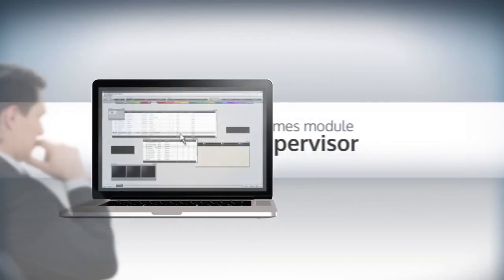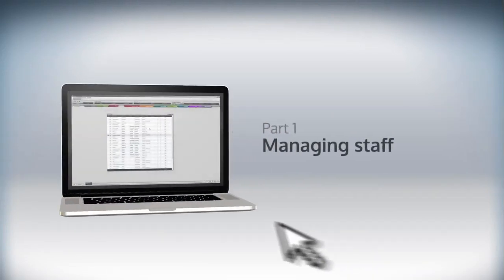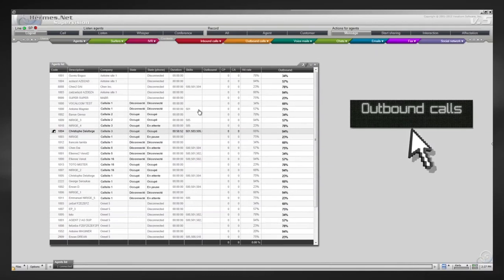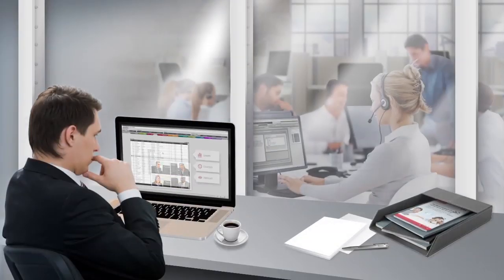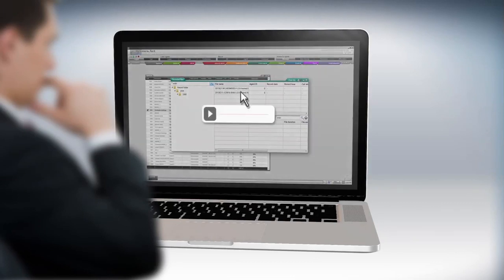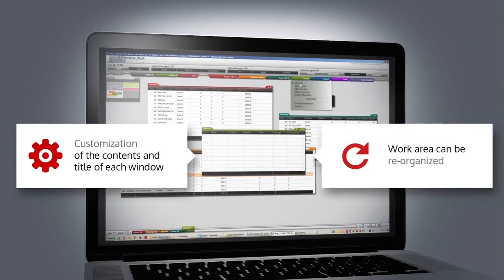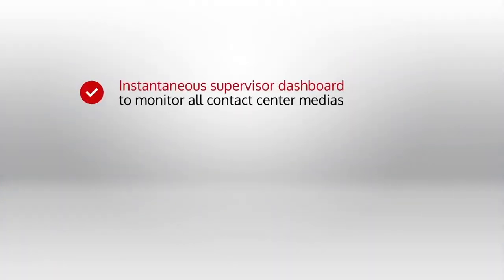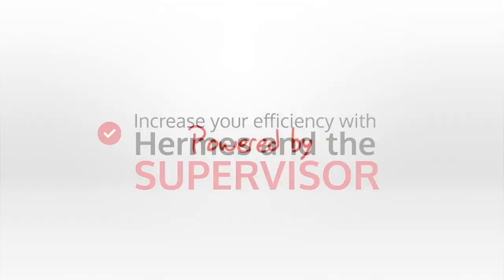Real-Time Multi-Channel Contact Center Monitoring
Real time monitoring and reporting provides critical contact center metrics and gives supervisors the ability to manage their agent teams effectively. Get real-time view of contact center KPIs. Monitor Agent Performance at real-time.

Vocalcom contact center solution provides the tools you need to effectively track, monitor, and report on call center management data. All-in-one solutions for call centers contain powerful historical tools for effectively collecting and managing a wide range of relevant call center management data. Every interaction entering a contact center leaves a trail of data in its wake. Vocalcom Contact Center historical reporting tools capture and make sense of this data through reports, matrices and customizable parameters.

Engineered with a unique qualitative approach to contact center data, these tools enable businesses to run a contact center with consideration for both efficiency and effectiveness. These tools allow companies to measure performance across all media channels, thus enabling the evaluation of true resource productivity and customer handling. Vocalcom's reporting tools are delivered with several pre-packaged decision support content views and can be customized to support unique business requirements. The system delivers information to all stakeholders inside or outside of the contact center through a web interface.

Used with our real-time management tools, Vocalcom's historical reporting tools enable effective monitoring and control of call center operations because they are based upon rich, real-time and historical data. Enterprise provides a solid, quantitative foundation for making call center management decisions and modifications in real-time or over a period of time.